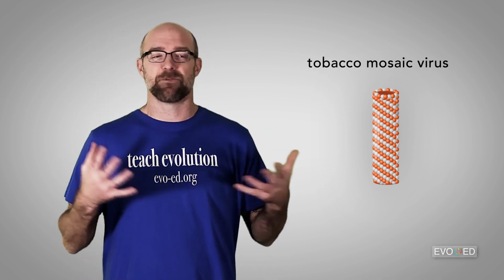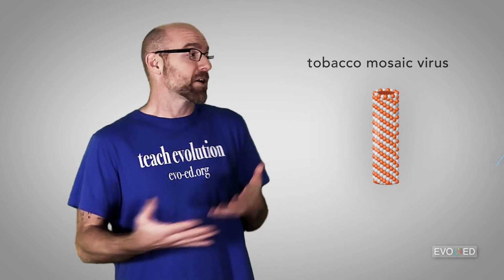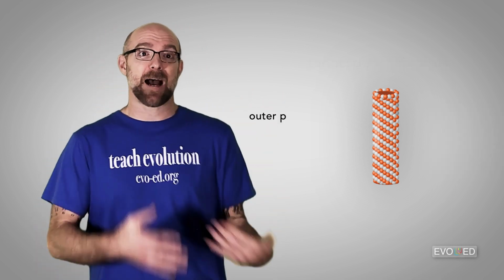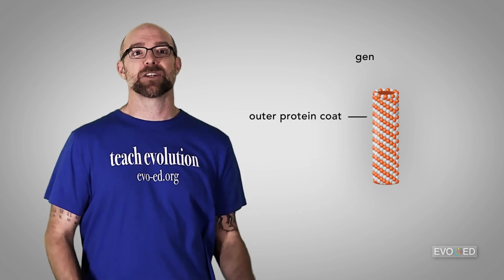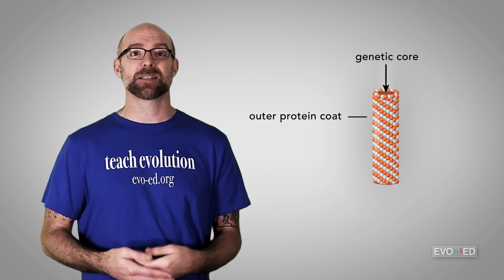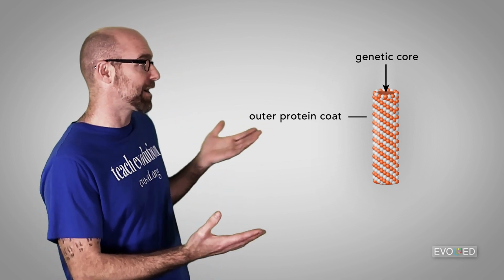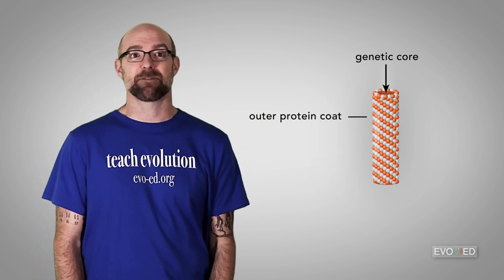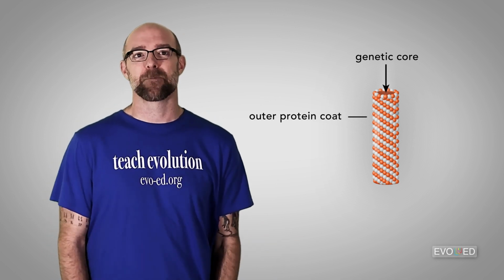Evo-Ed: An Introduction to the Coronavirus, COVID, and Viruses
This is the first video in a series on viruses, focusing on the coronavirus.

Viruses present us with an incredible and sometimes terrifying example of the process of evolution at work. In this series, we look at virus biology, the virus lifecycle, how to kill viruses, and how vaccines and the human immune response works.

Support for this work was provided by the National Science Foundation's Division of Undergraduate Education program under Award No. DUE2020221